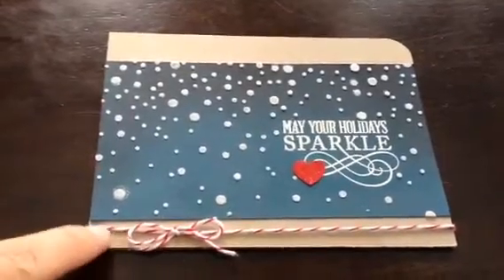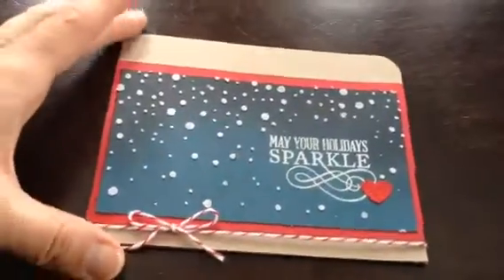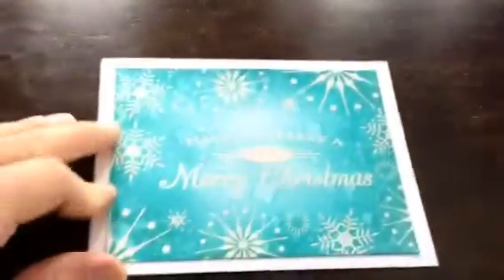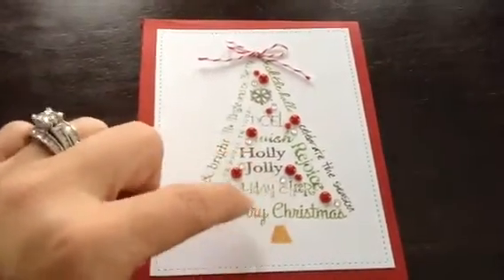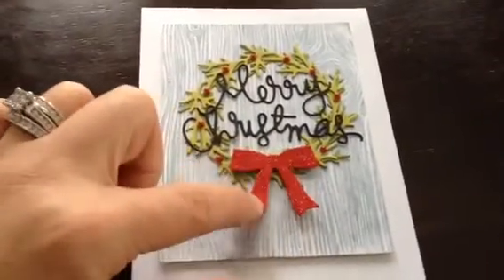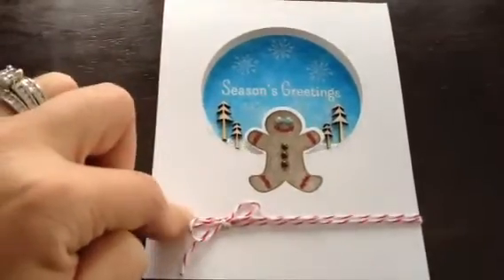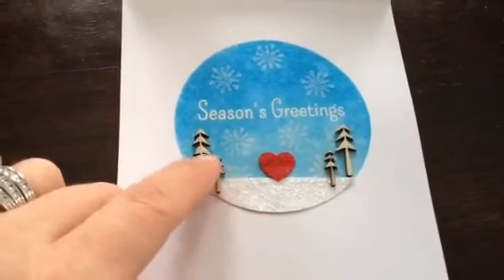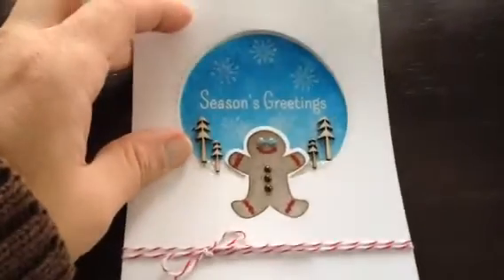Christmas cards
Some cards that were created based on inspiration from online holiday card class.